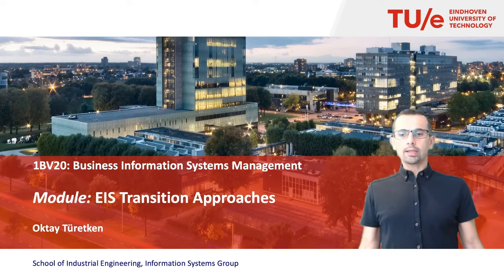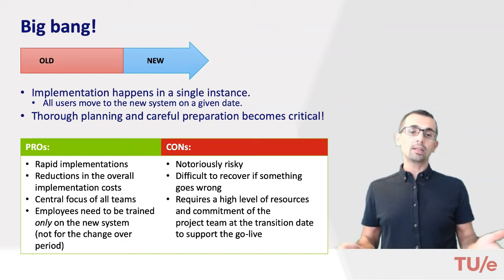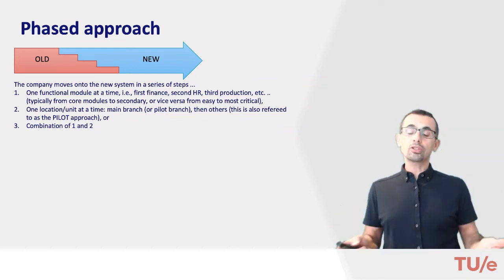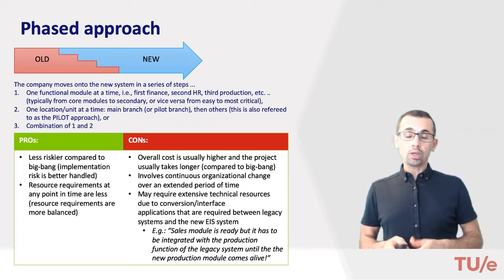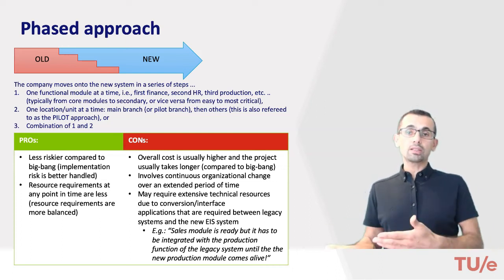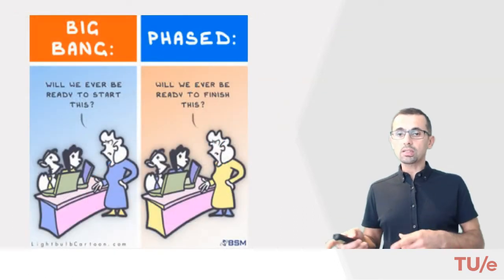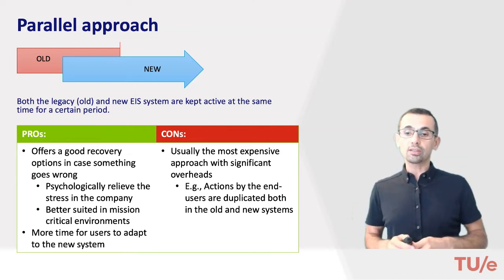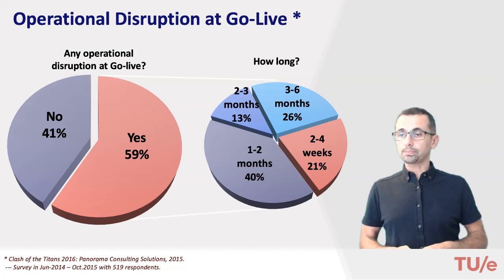1BK70 Module 6.5 - EIS Transition